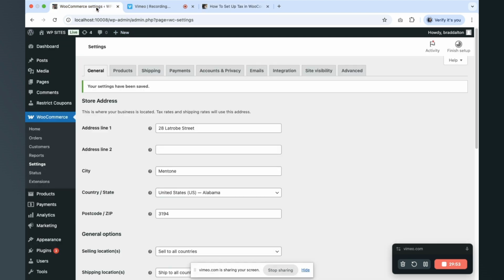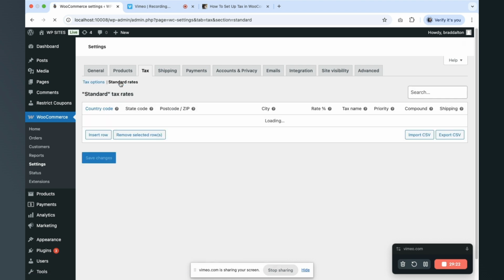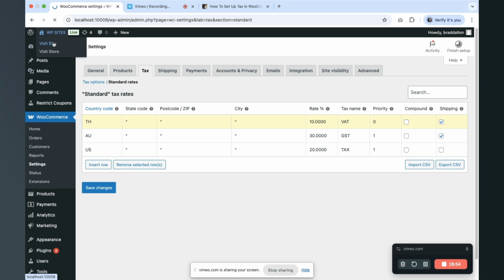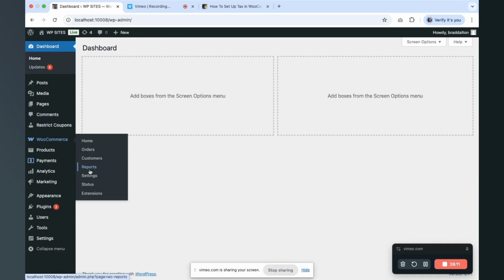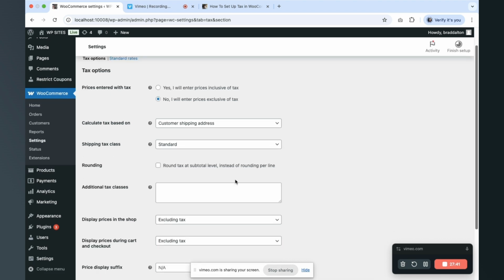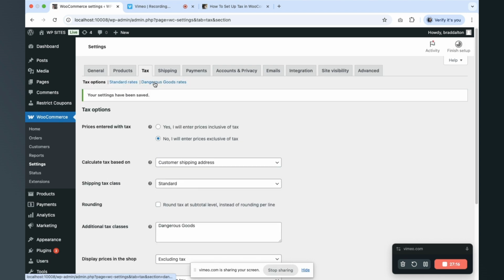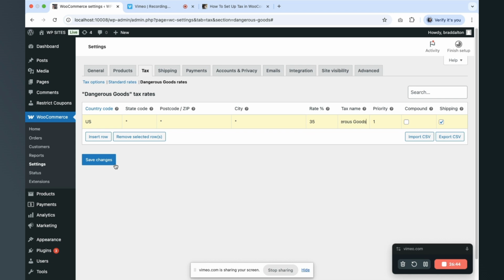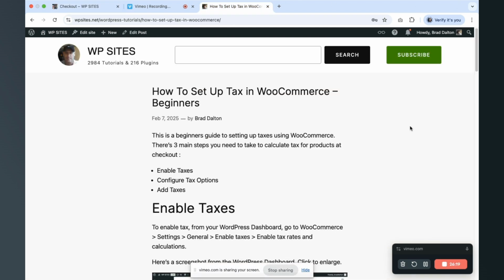How To Set Up Tax in WooCommerce – Beginners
This is a beginners guide to setting up taxes using WooCommerce.